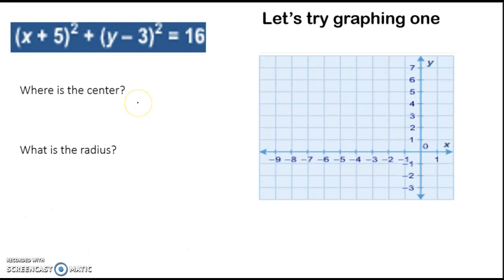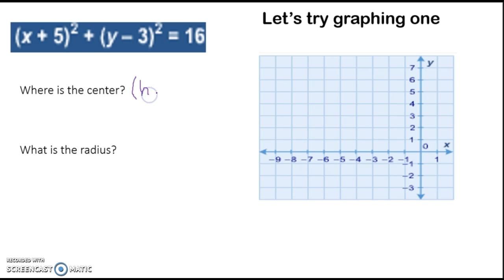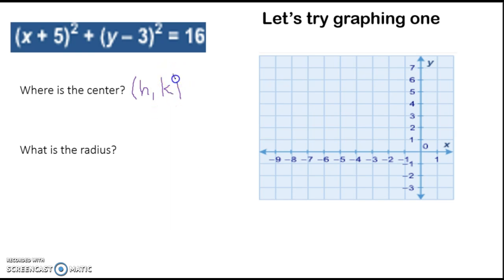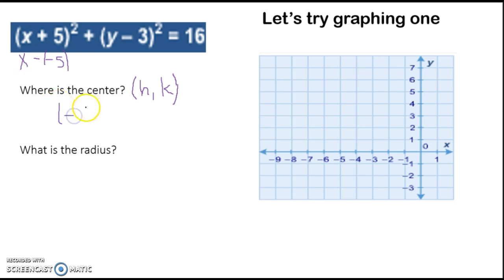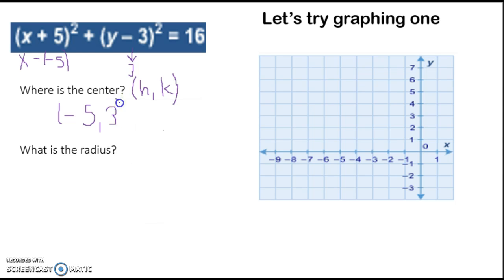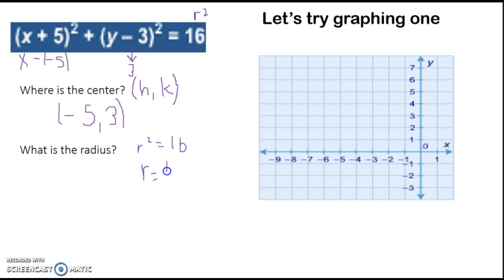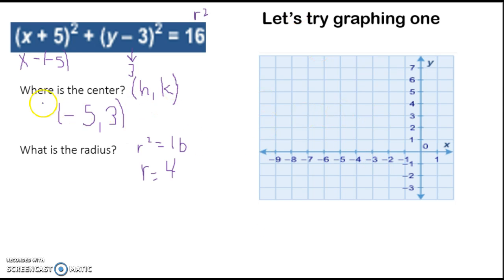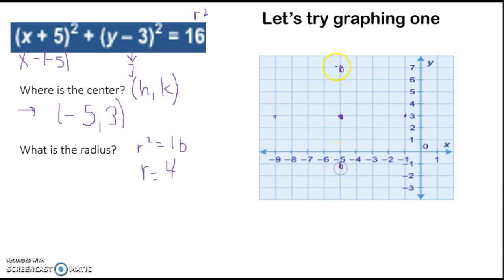3.11.19 Room 1 Recording